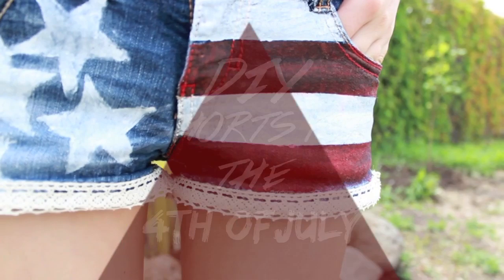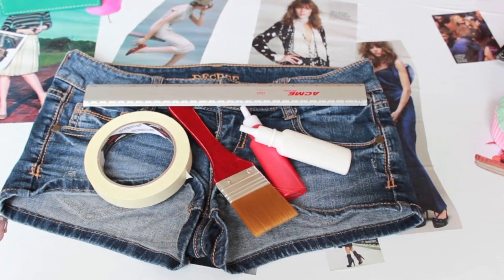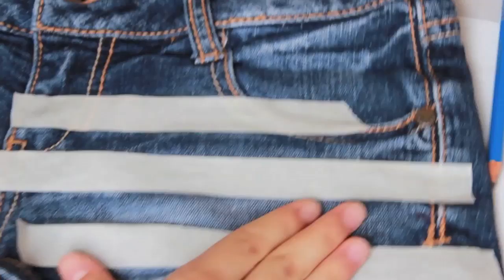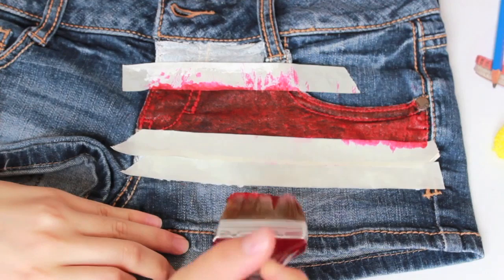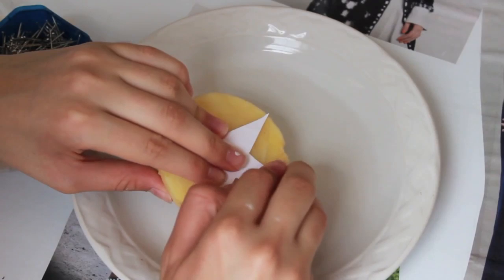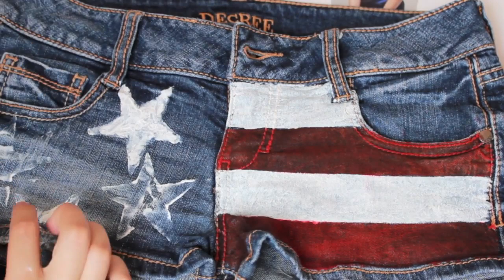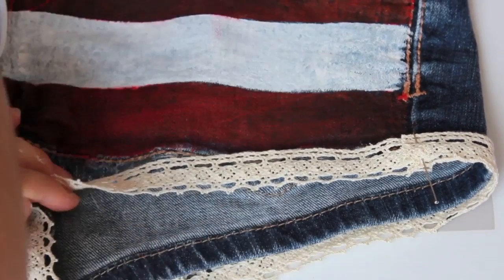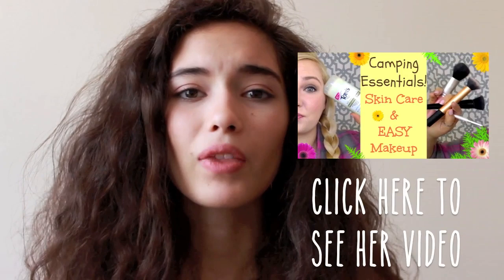DIY USA flag shorts for the 4th of July!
I show you guys how to do this cute USA flag shorts that are perfect for the 4th of July!